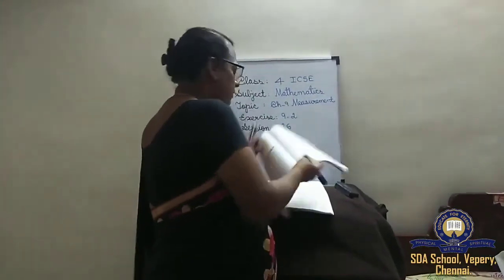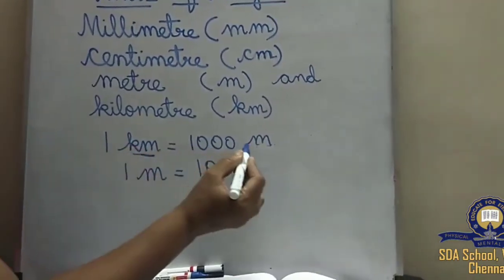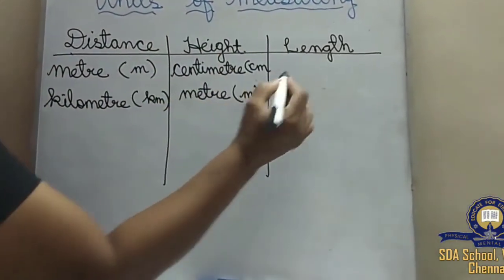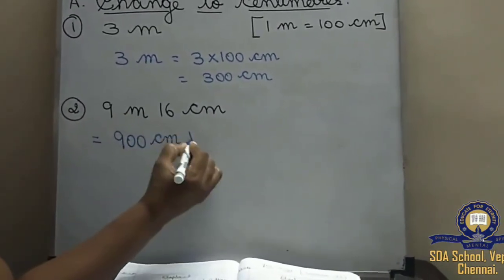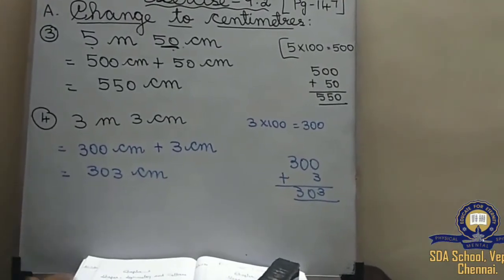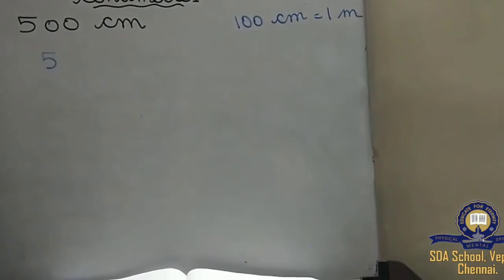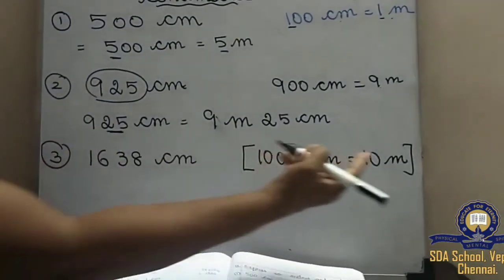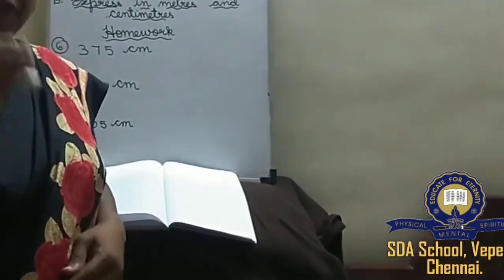Class 4/ICSE/Mathematics/Session 28